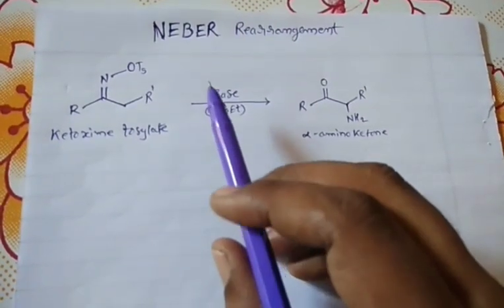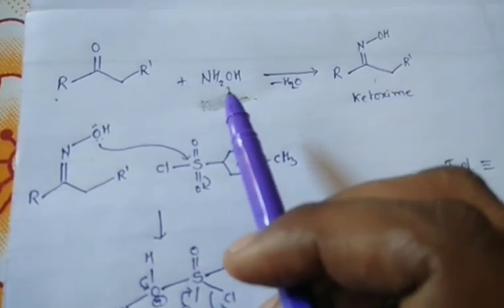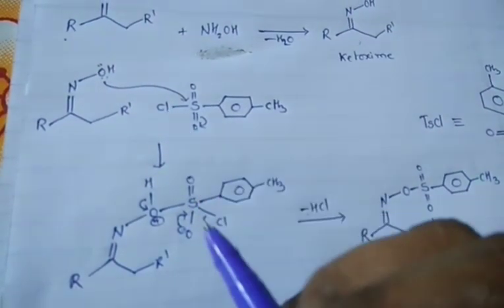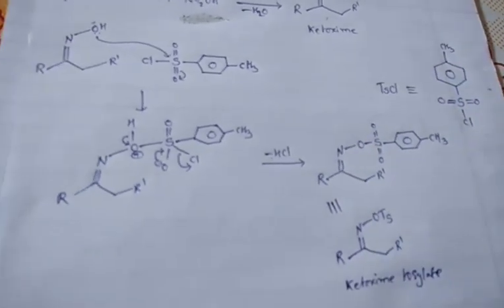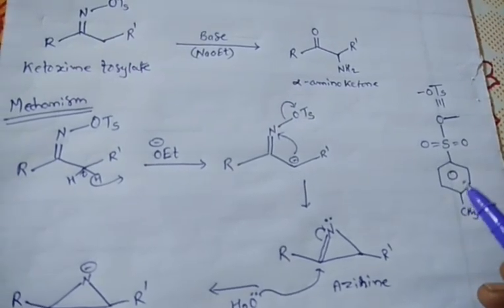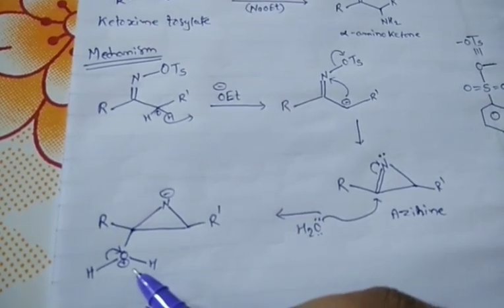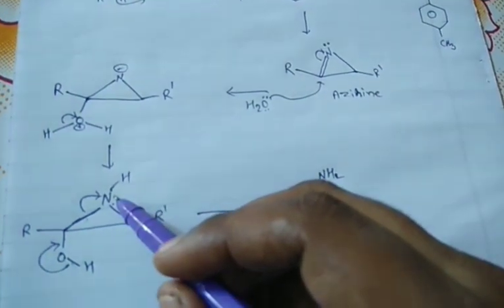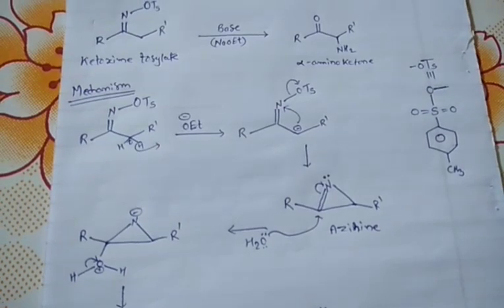NEBER Rearrangement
NEBER Rearrangement involves conversion of ketoxime tosylate to alpha aminoketone in presence of base sodium ethoxide or pyridine. Oxime analogues of aldehyde doesn't give this type of Rearrangement.